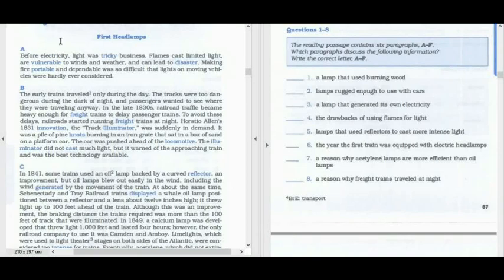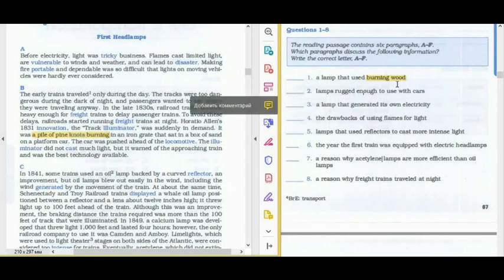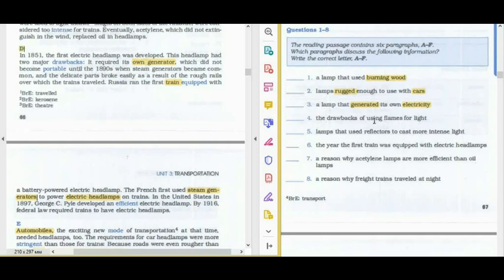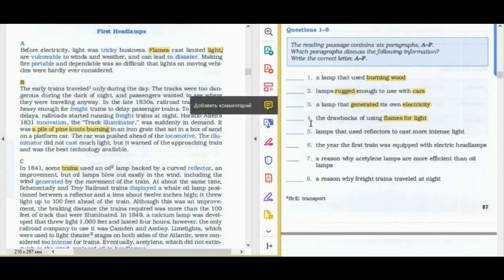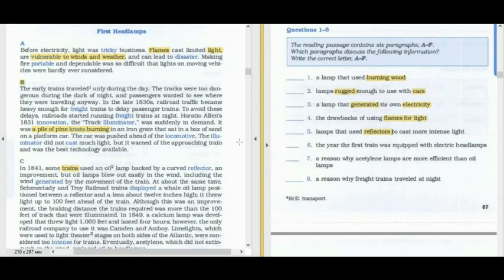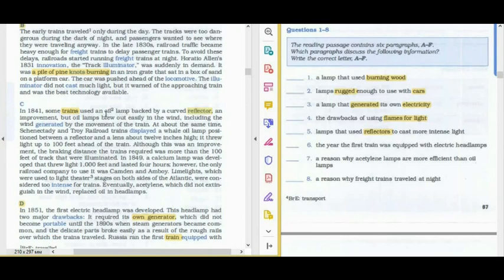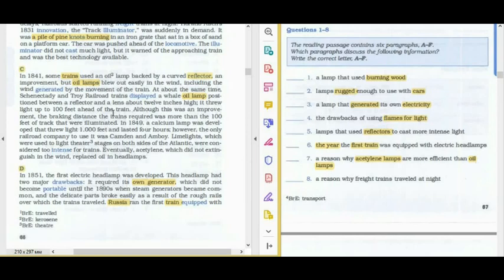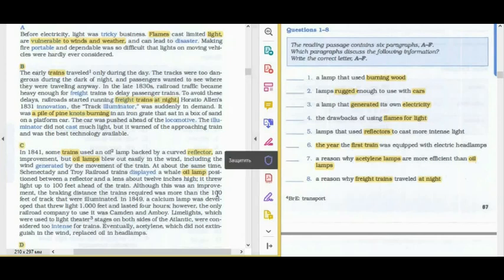Barron's Essential Words for the IELTS_Unit 3_Text1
First Headlamps